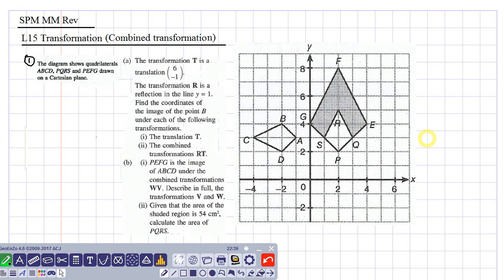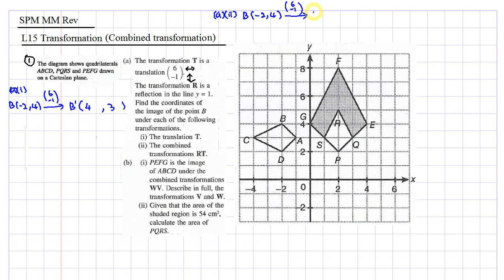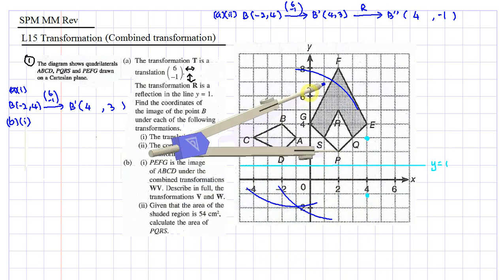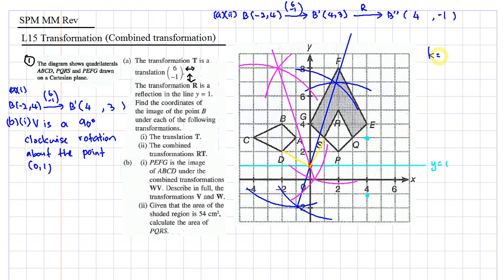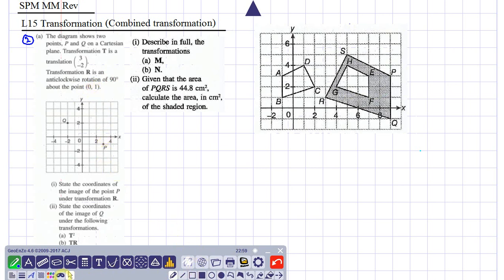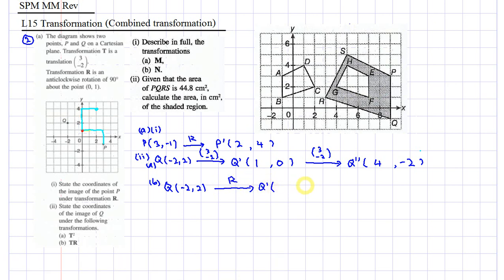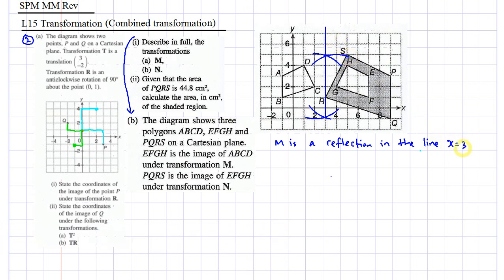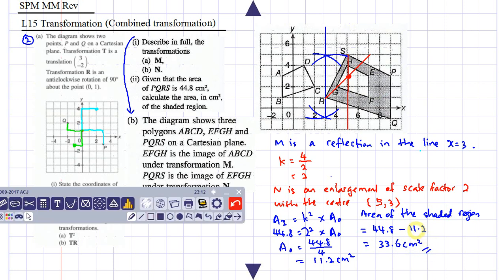SPM MM Rev L15 Transformation (Combined transformation)